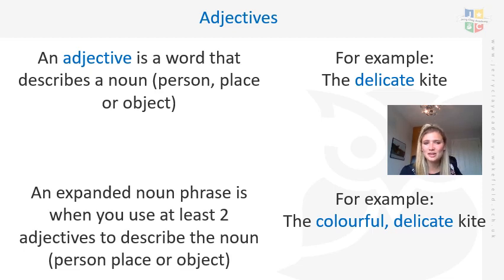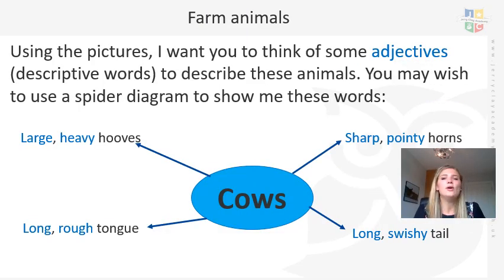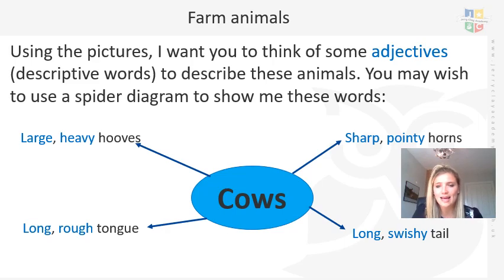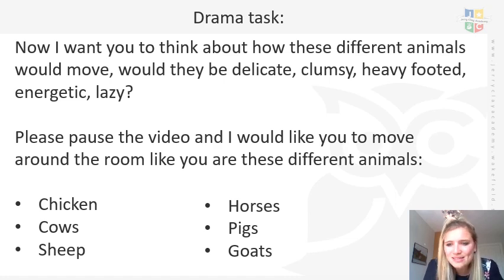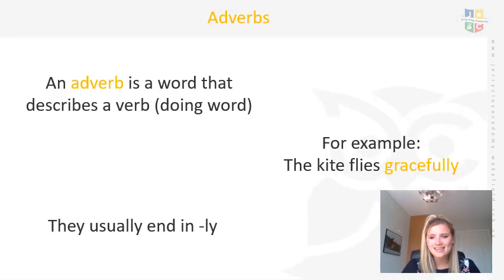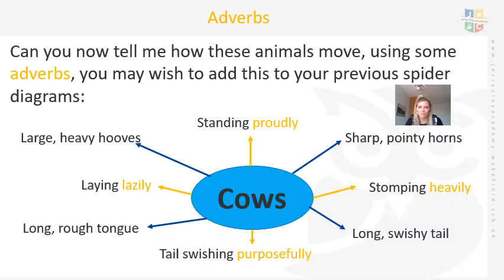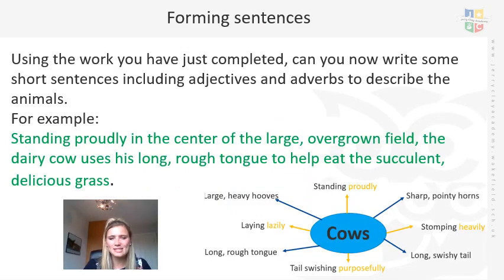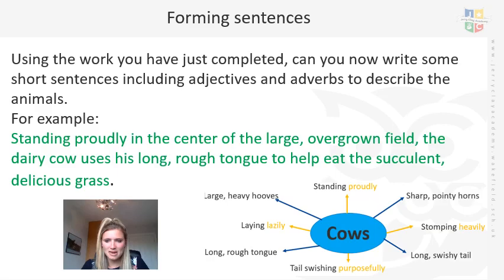Wednesday 13th May Y3 Adjectives and adverbs